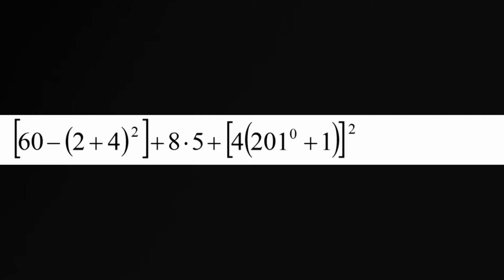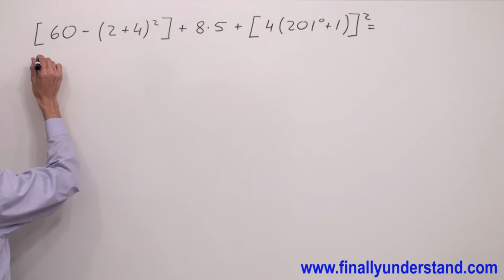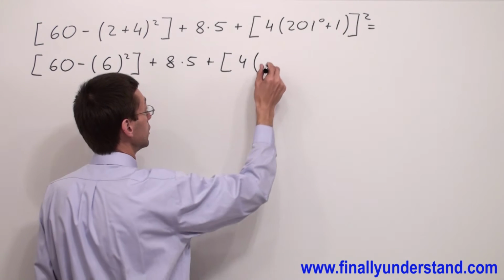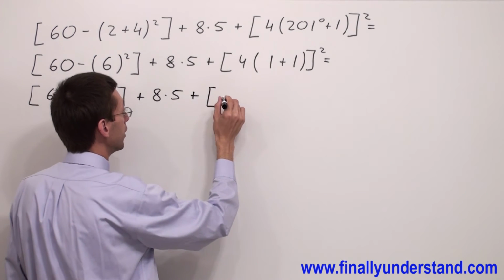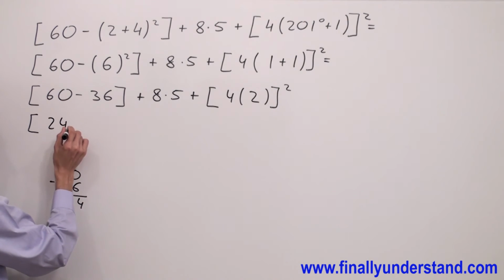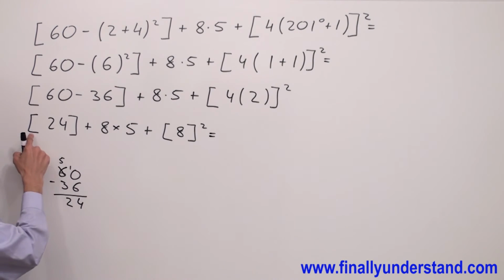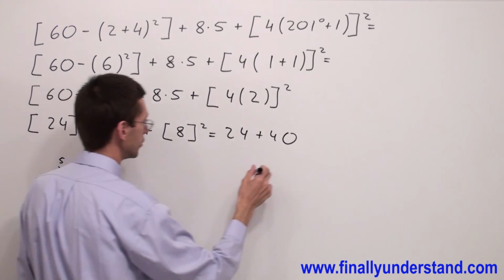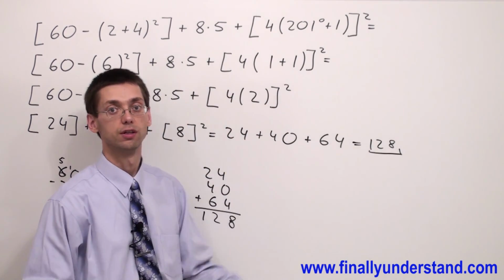Order of Operations | Simplify Each Expression Step by Step 18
In this video, we go through the Order of Operations (PEMDAS/BODMAS) and show you how to simplify each expression step by step. Learn how to handle parentheses, exponents, multiplication, division, addition, and subtraction in the correct order.

Whether you’re practicing for school, brushing up on your math skills, or just need a refresher, this tutorial will help you master simplifying expressions with confidence.

Perfect for middle school, high school, and anyone learning algebra basics.